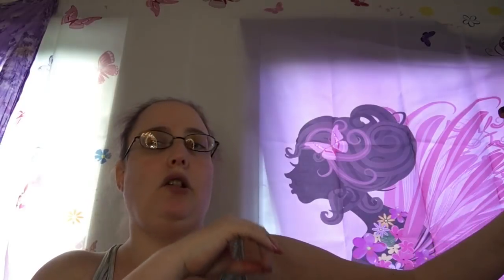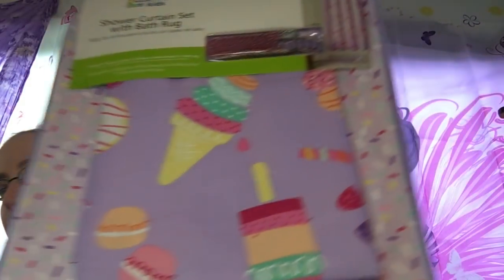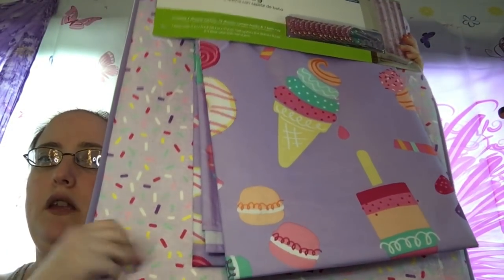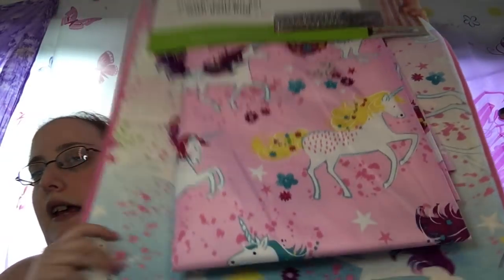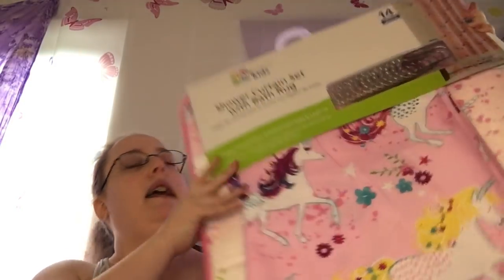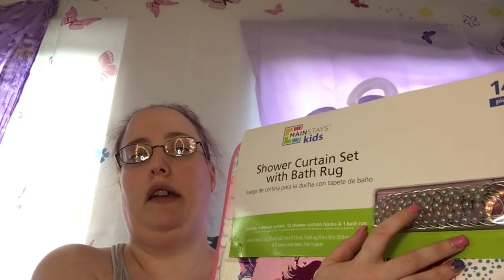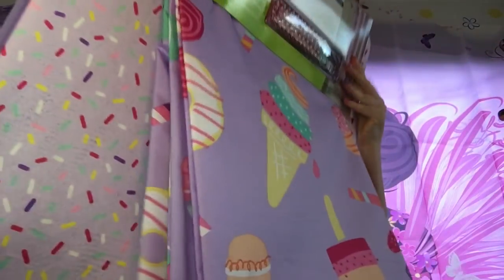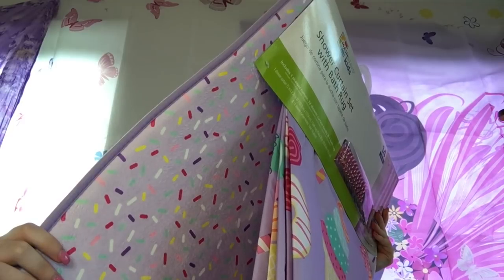The Background DELIMA OH NO What To Do🤗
My channel is about GRWMS beauty in boxings hauls and more

🎉Makeup Subscription Refferal Links Please Use These Links To Sign Up For You’re Subscripitions

🌸My Address

🌺Social